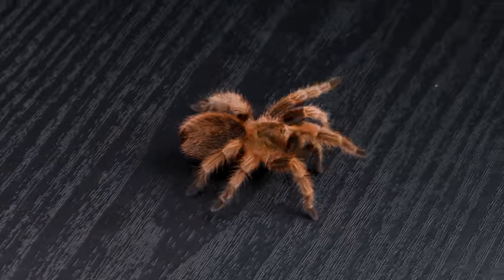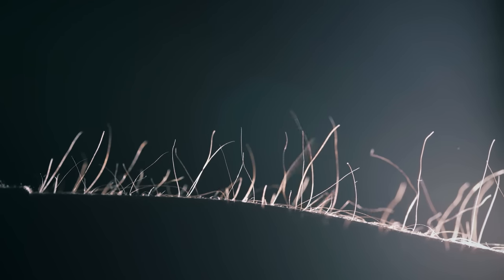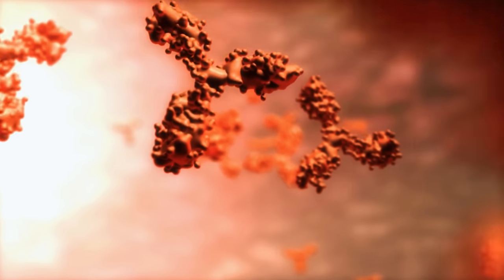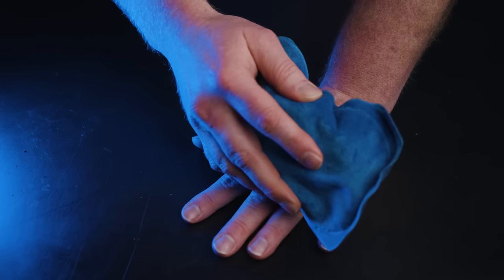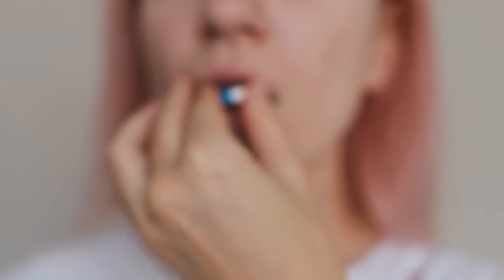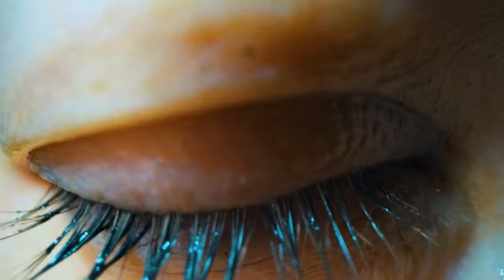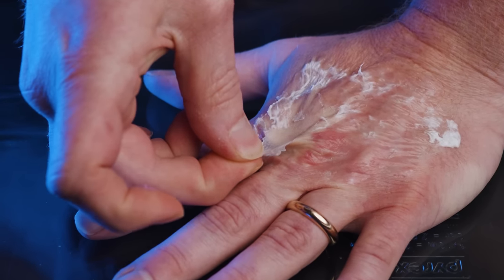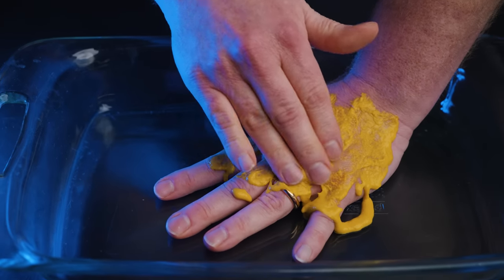THE CURE? How To Treat Urticating Hairs! (Tarantula)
Have you ever found yourself on the receiving end of a tarantula's defense mechanism, resulting in a skin irritation caused by urticating hairs? Don't panic, as help is on hand in this must-watch video on first aid for tarantula urticating hairs. In this informative video, the host provides simple yet effective tips to alleviate the itching and swelling associated with urticaria. You'll learn about the benefits of rinsing the affected area with cold water, applying a cool compress, using anti-histamine creams, and taking anti-histamine tablets. The host also dispels some myths surrounding home remedies that can potentially cause more harm than good. Whether you're an arachnid enthusiast or just looking to prepare for any unexpected encounters with tarantulas, this video will equip you with the essential knowledge to handle the effects of urticating hairs. So, tune in and be prepared for any potential encounters with these fascinating creatures!

     -ChatGPT

Camera I use to film my videos:
Macro Lens I use to photograph my T’s:
Zoom Lens I use for filming:
Microphone I use for my videos:
LED Puck White Lights for T Enclosures:
Shelving I use to house my collection:
The Tarantula Keeper's Guide: Comprehensive Information on Care:

Please send any letters or packages to:
Richard Stewart
47 Washington Ave
Ste. 245